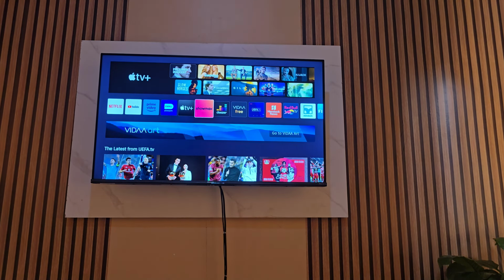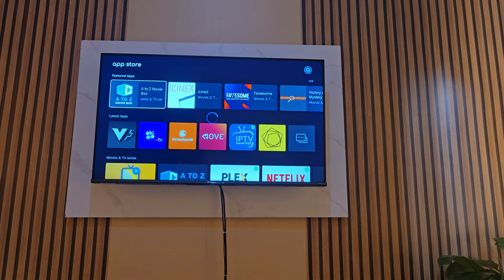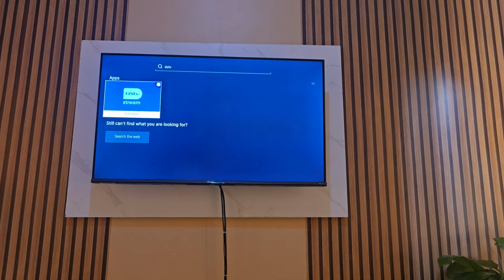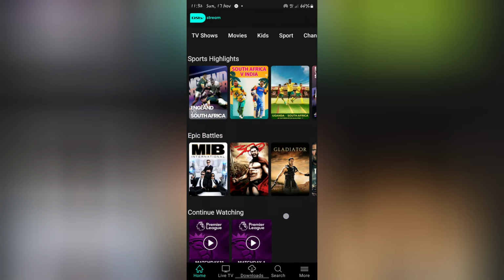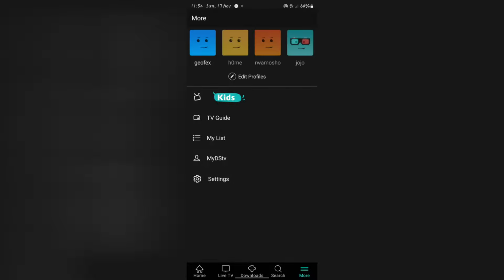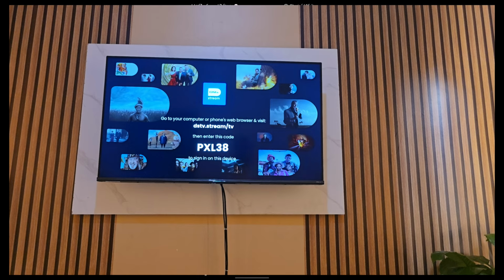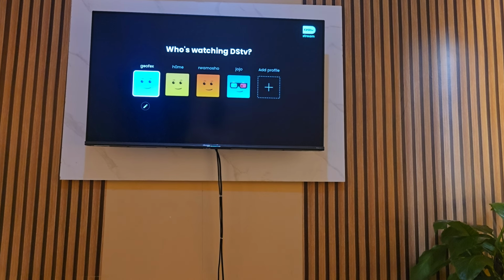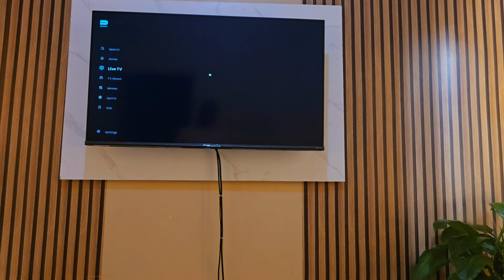How to connect your Dstv stream account to any smart Tv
1. can dstv now work on smart tv
2. how to connect dstv now on smart tv
3. how to install dstv now on smart tv
4. how do i activate_dstv now on my smart_tv
 5. how to download dstv now on smart tv
 6. download dstv app on smart tv
7. how to install dstv now on samsung
 8. install dstv app on smart tv
9. how to connect dstv to smart tv 10. connect dstv on smart tv
11. download dstv app on hisensetv smart tv 1z. how to install dstv on my smart tv
13. link dstv now to smart tv |4. how to use dstv app on smart tv 15. how to download dstv on smart tv
1 6. download dstv now on lg_smart_tv
17. how to use dstv_now on smart tv 1&. dstv app on lg_smart_tv
19. how to install dstv app on hisense smart tv
20. how to set up dstv on smart tv
21. how to install dstv now on lg smart tv
22. how to download dstv app on samsung smart
22. how to connect my smart tv to dstv now
24. how to watch dstv on samsung smart tv
 25. how to connect dstv to samsung smart tv
 26. how to install dstv app on lg smart tv
27. how to load dstv now on samsung smart tv 28. dstv now app on lg smart tv
29. how do i connect dstv now to my tv
 30. how to download dstv now on my smart tv 31.how to download dstv app on samsung tv 3z. install dstv now on a smart tv
33. Dstv stream on smart tv
how to connect dstv now on smart tv dstv streaming on smart tv
how to stream dstv on smart tv
how to connect dstv stream to tv
dstv live streaming now
how to connect hisense smart tv to bluet
how to download dstv now on smart tv
dstv now on smart tv